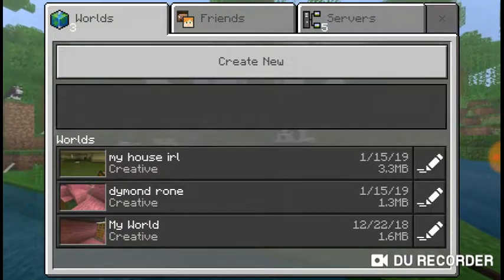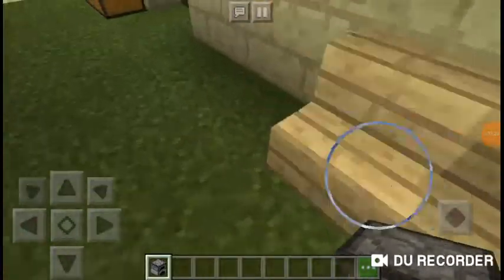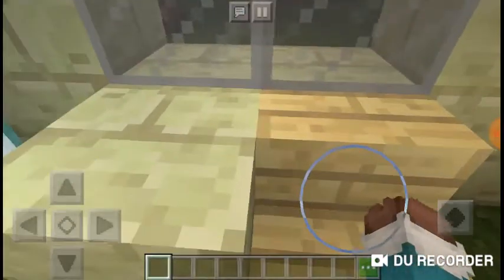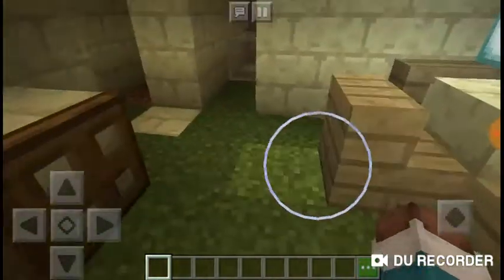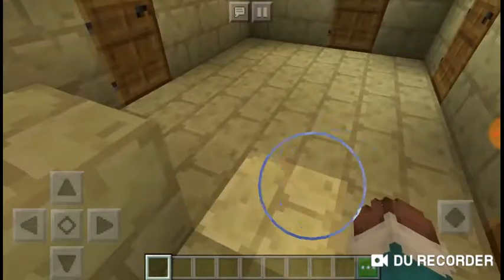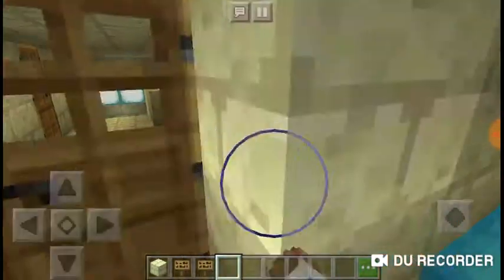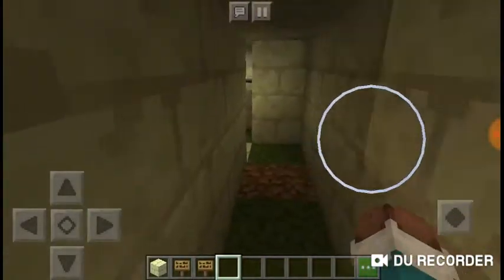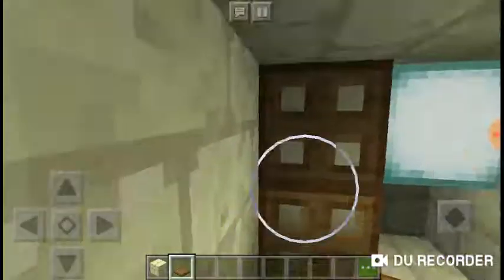Minecraft is back!!